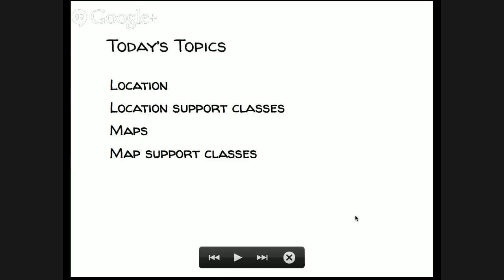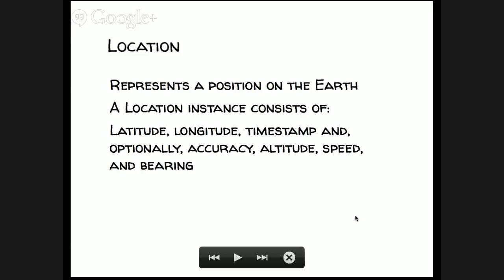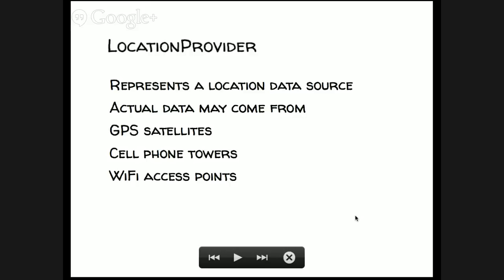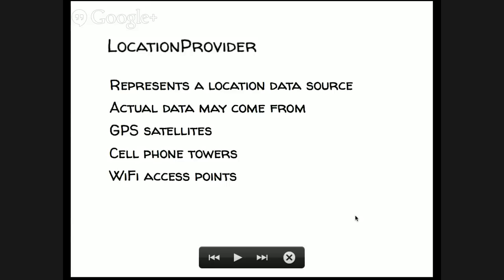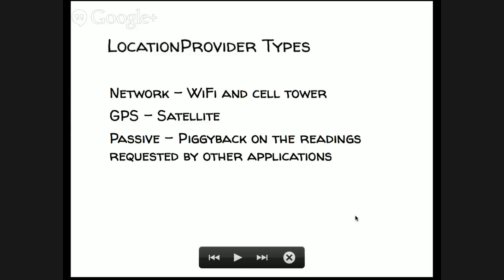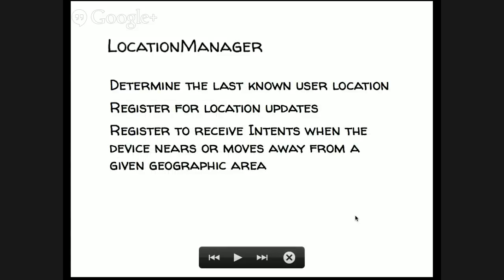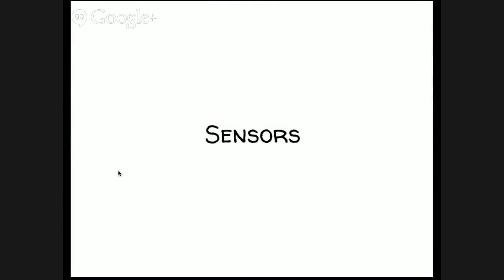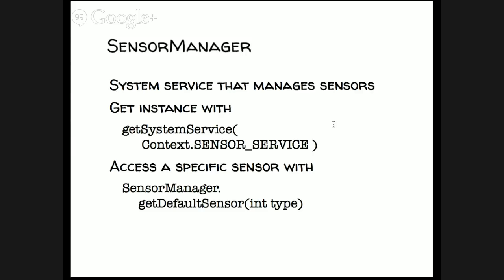Lecture 7 Location, Sensor, and Network